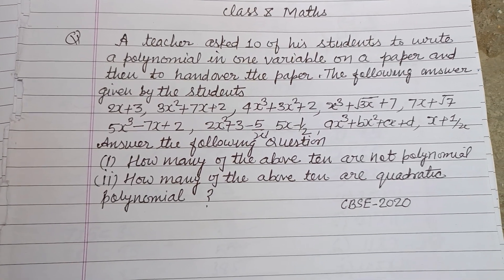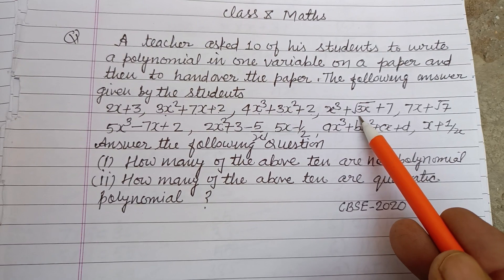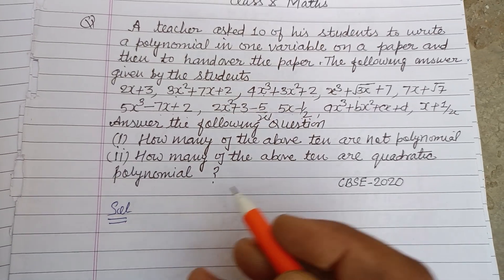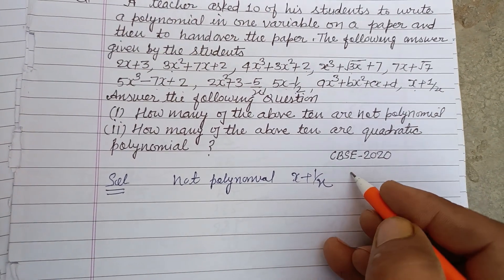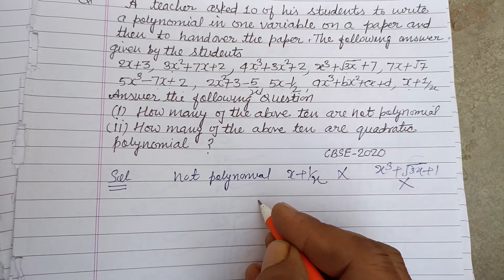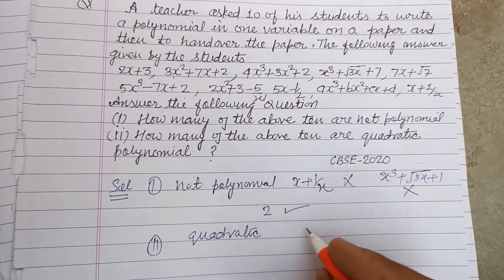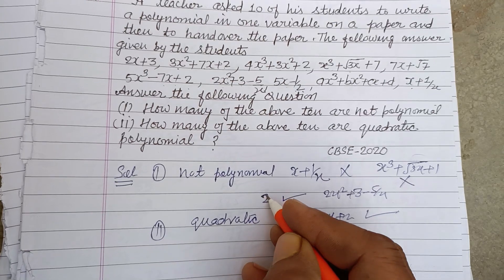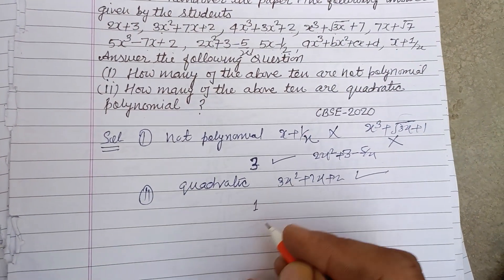A teacher asked 10 of his students to write a polynomial in one variable.... | class 10 maths